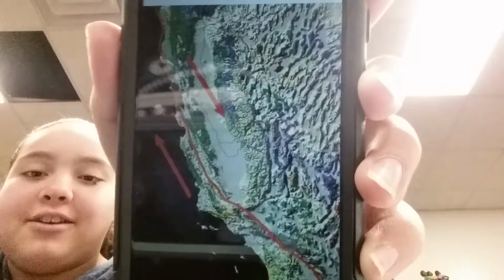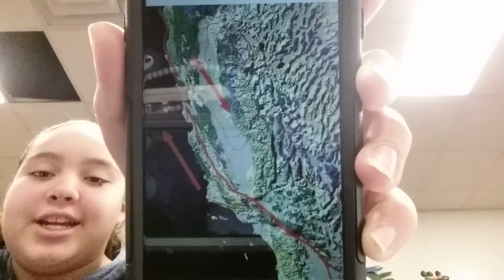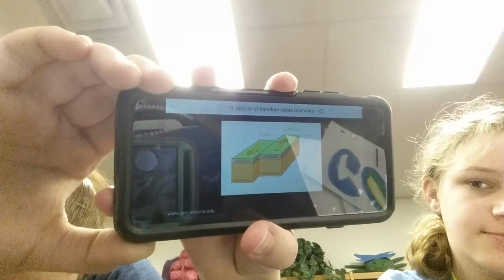Earthquakes by Vivian Rebecca and Andrew.